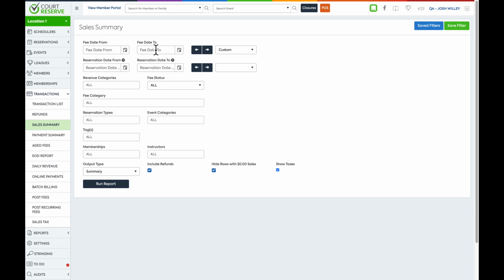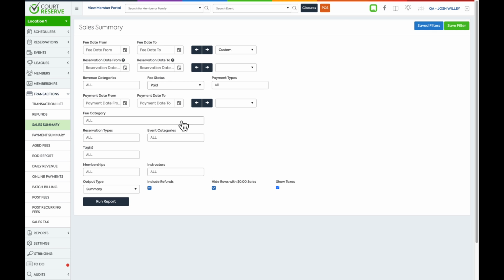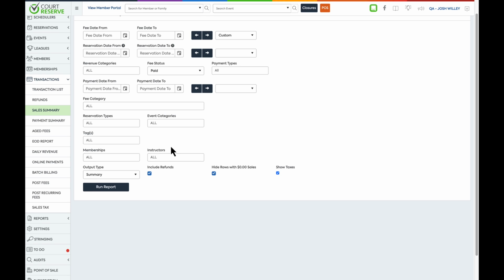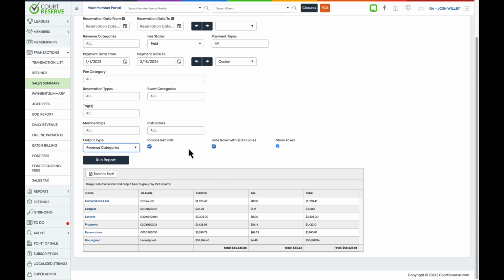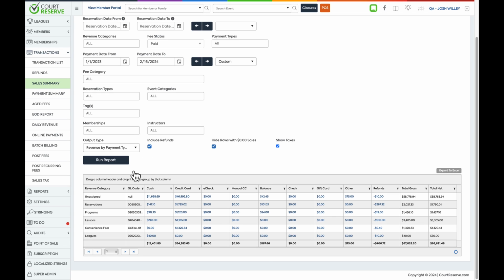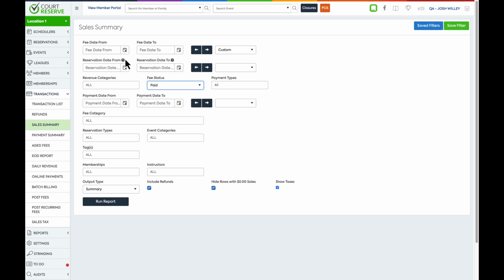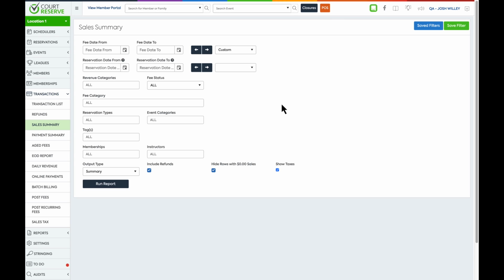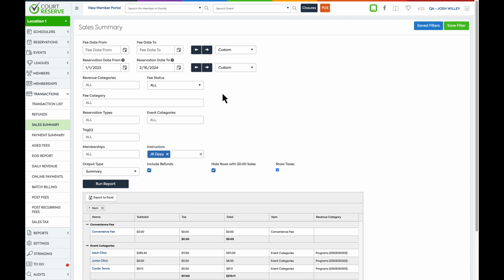Sales Summary: General Overview and Best Common Practices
Learn more about the Sales Summary and the best practices for running this report. This video covers Sales Summary Report Filters, different output types, and how to run Reconciliation, Cash Basis, and Instructor Revenue reports.

00:00 Introduction
00:50 Sales Summary Report Filters
5:35 Output Types on Sales Summary
11:36 How to Run a Reconciliation or Cash Basis Report
14:52 How to Run a Instructor Revenue Report